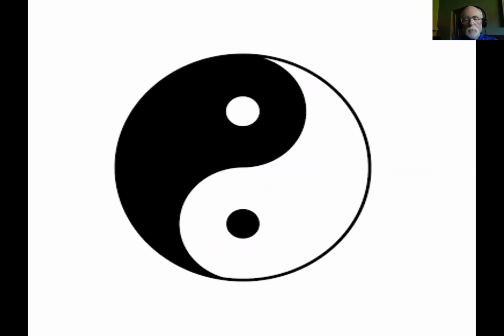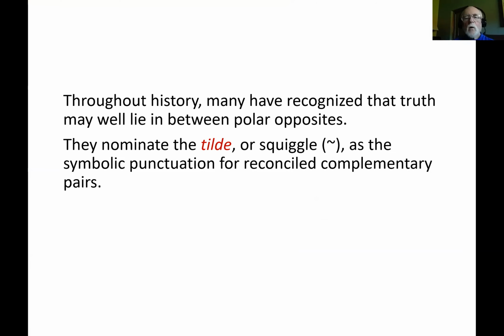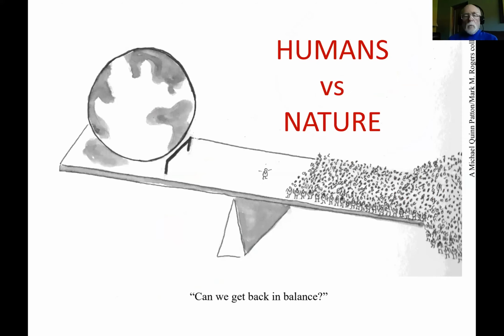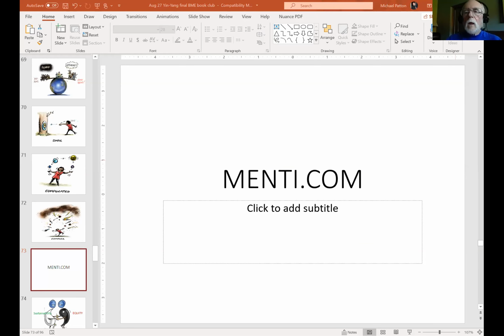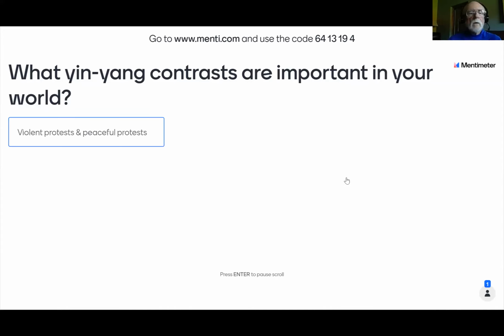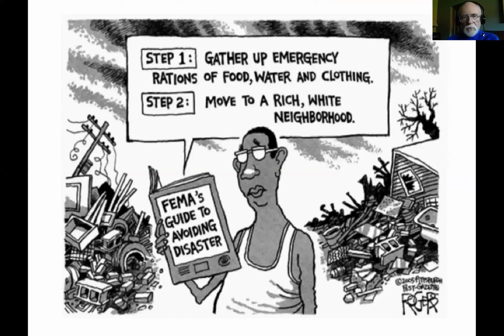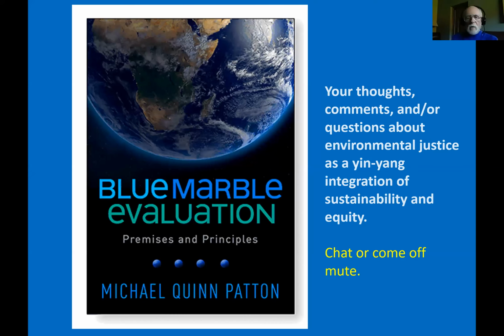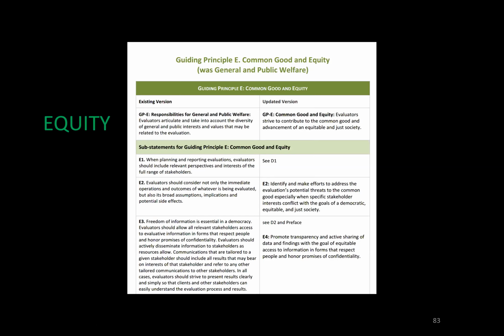BME Book Club Chapter 9 - Yin Yang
This webinar offers a discussion of Chapter 9 in Blue Marble Evaluation: Premises & Principles - Yin Yang.